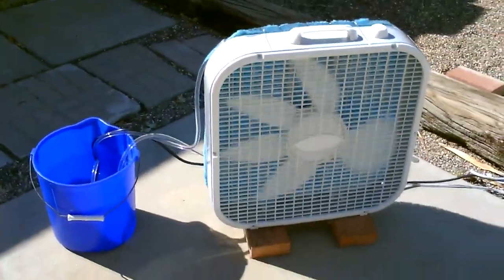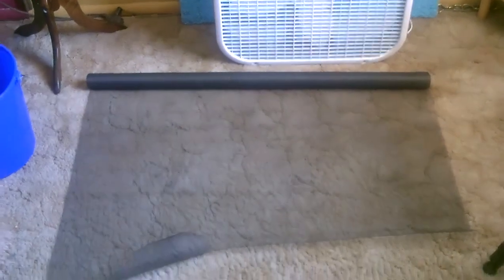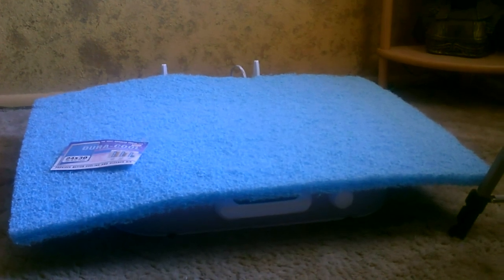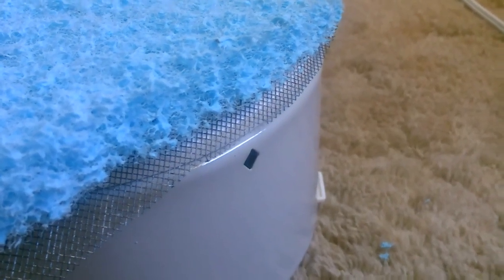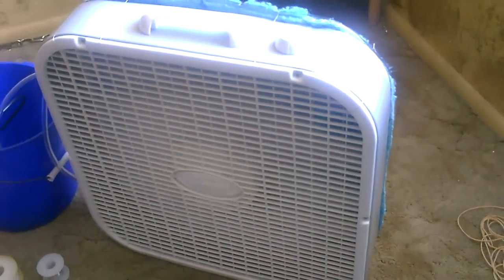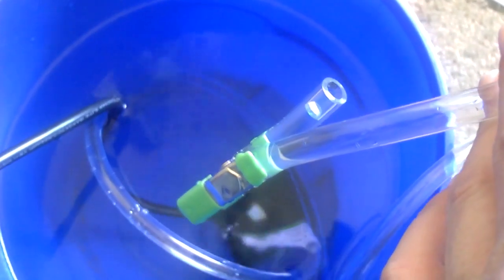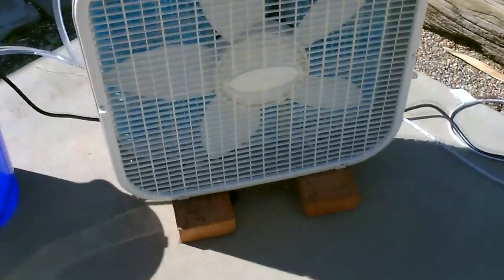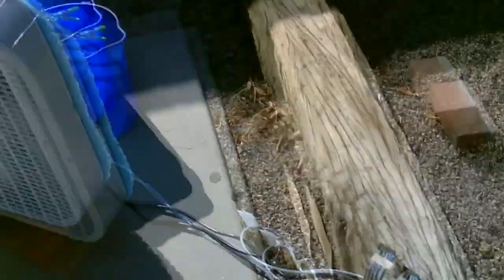Homemade Evaporative Air Cooler! - Simple "Box Fan" Conversion - EASY Instructions!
How to make an Evaporative Air Cooler out of a Box Fan! Evap./swamp coolers are great for dry climates. step by step instructions will show you how to do it. can drop temperatures up to 30F. for added cooling use ice/cold water. can be solar powered. note:  the fan can still be used like a regular fan even after the conversion. the cooling pad is very porous and has almost no effect on the fan motor or the volume of air that flows through the fan. Note: To see video of my latest "box fan" design, visit my youtube channel video page and look for "Homemade Evaporative Cooler! - "whole room" Super Cooler! - up to 30F drop! - Easy DIY"